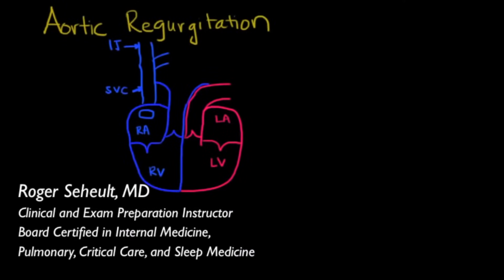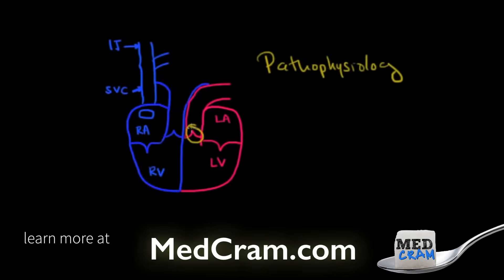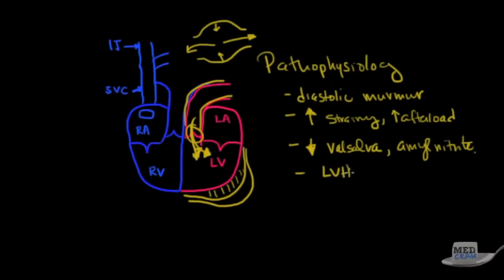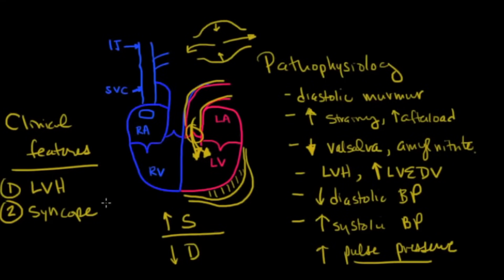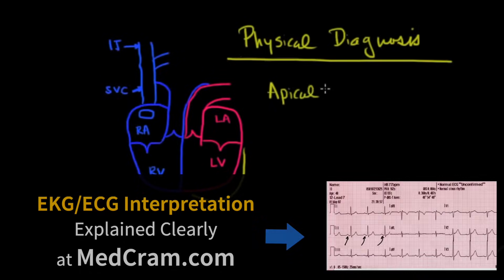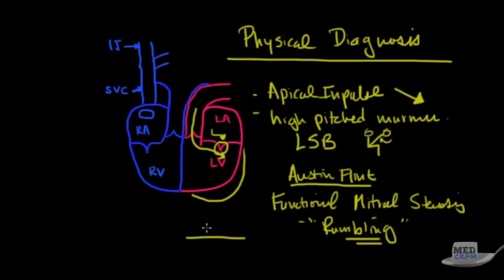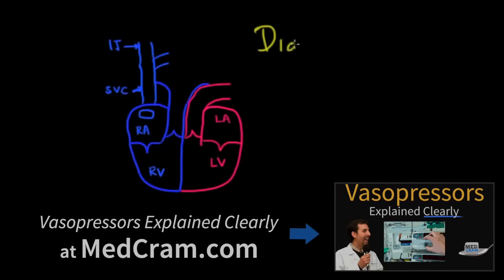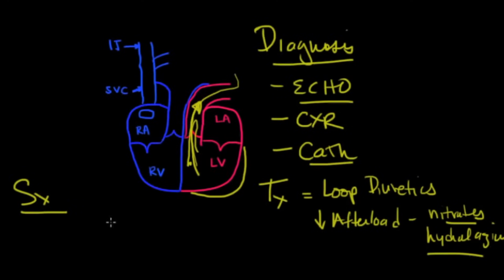Aortic Regurgitation (Aortic Insufficiency) Explained Clearly - Remastered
Get clarity on aortic regurgitation (aortic insufficiency) with illustrations by Dr. Roger Seheult of

Includes discussion on the causes, pathophysiology, clinical features of aortic regurgitation.  Also covers aortic regurgitation murmur, diagnosis, treatment, and indications for valve replacement.

for over 100 concise and high yield videos.  MedCram.com is the home for ALL MedCram medical videos (many medical lectures, and quizzes are not on YouTube).

MedCram: Medical education topics explained clearly including:  Respiratory lectures such as Asthma and COPD.  Renal lectures on Acute Renal Failure and Adrenal Gland.  Internal medicine videos on Oxygen Hemoglobin Dissociation Curve / Oxyhemoglobin Curve and Medical Acid Base.  A growing library on critical care topics such as Shock, Diabetic Ketoacidosis (DKA), and Mechanical Ventilation.  Cardiology videos on Hypertension, ECG / EKG Interpretation, and heart failure.  VQ Mismatch and Hyponatremia lectures have been popular among medical students and physicians. The Pulmonary Function Tests (PFTs) videos and Ventilator-associated pneumonia  lectures have been particularly popular with RTs. NPs and PAs have provided great feedback on Pneumonia Treatment and Liver Function Tests among many others. Mechanical ventilation for nursing and the emergency & critical care RN course is available at MedCram.com.  Dr. Jacquet teaches our FAST exam tutorial & bedside ultrasound courses. Many nursing students have found the Asthma and shock lectures very helpful.  We're starting a new course series on clinical ultrasound & ultrasound medical imaging.